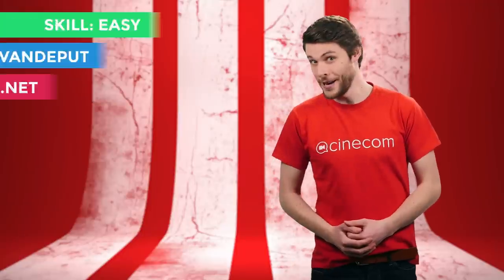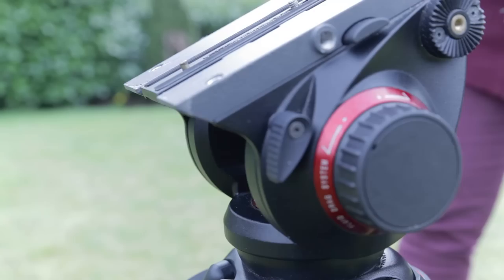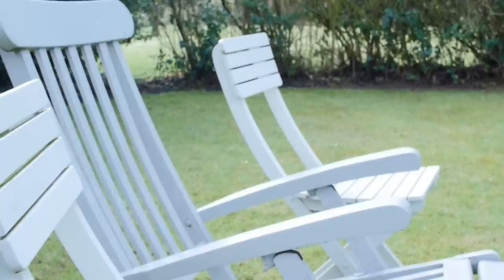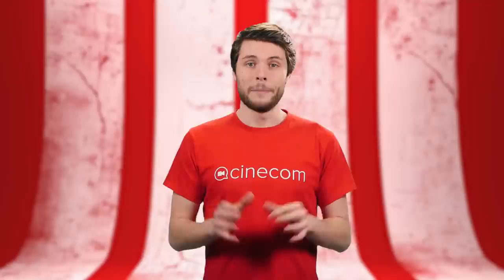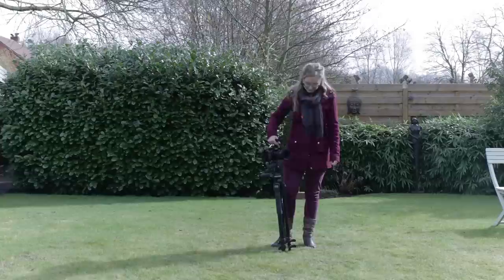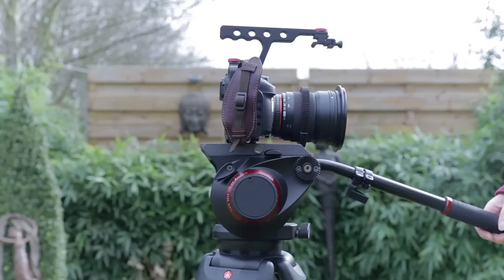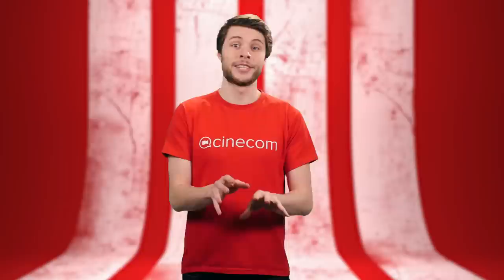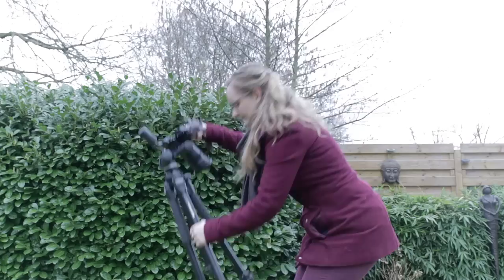5 Creative Tripod Tricks for video | Cinecom.net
🎬 Master Filmmaking, Video Editing, & VFX in One Bundle! This video will show you how to achieve cinematic camera movements by only using your tripod.

Making good video is not about the equipment you have, but how creative you can be with your existing equipment. A tripod is usually the first thing you get after your camera.

In this video you will learn how to achieve some cinematic camera movements without having to buy anything else. With some creativity we can somehow recreate the effects of a steadicam, jib/crane or drone.

We'll be looking at two tripods in this video. The film tripod and the photo tripod. Both have their advantages.

These are the 5 tricks that we'll cover:
► Jib movement
► Steadicam
► Drone
► 360 Spin
► Selfie shot